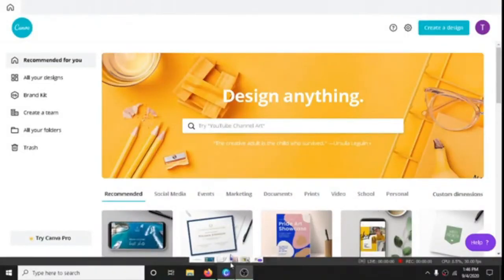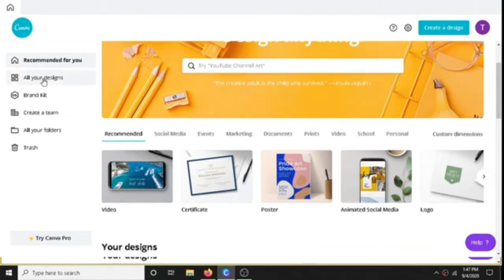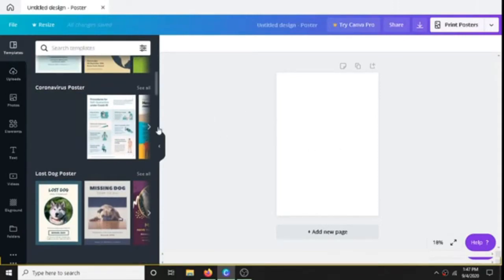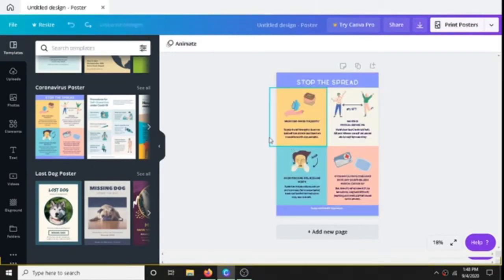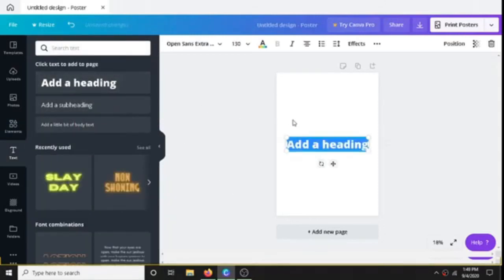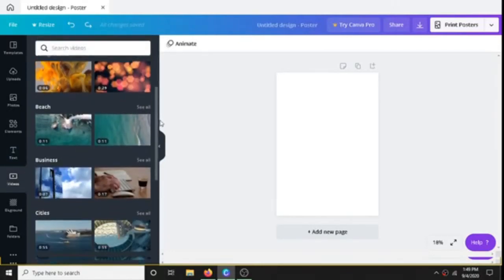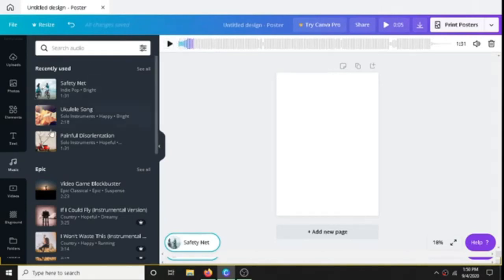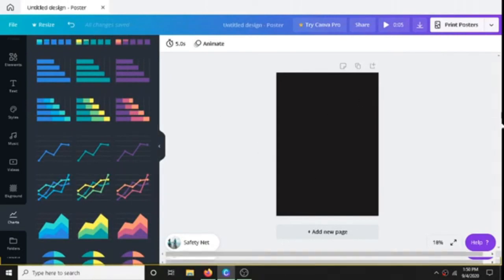Introduction To Canva And It's Basic Things To Know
This is something I explored newly,canva!
I heard this is a poster+video making software etc
I just told the basic tools in this software that should be known
Will meet in more videos of Canva